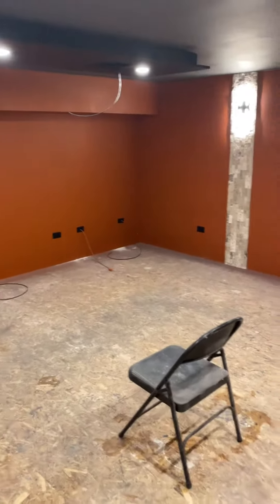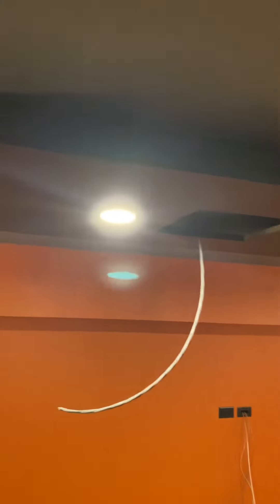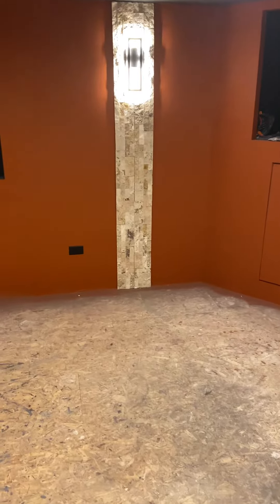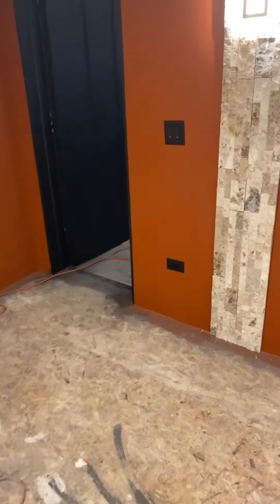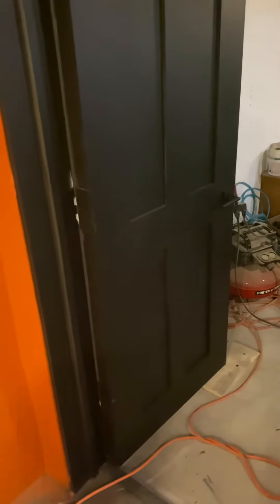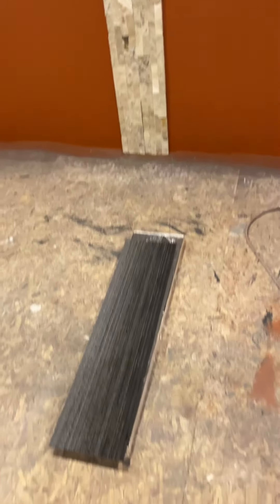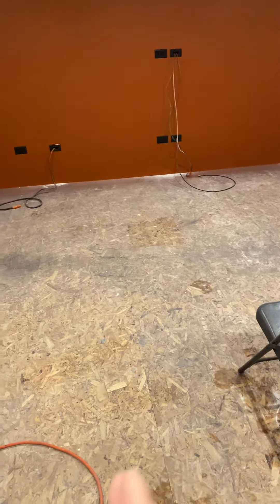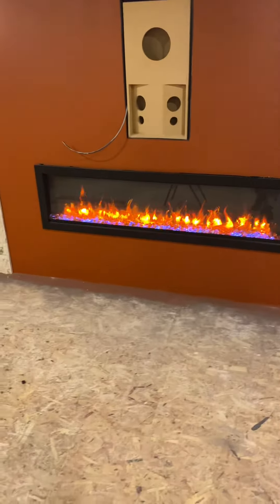Custom Power Electric home theater part 6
Paint, electrical trim, fireplace , and rock walls